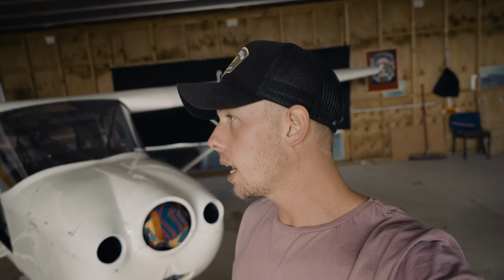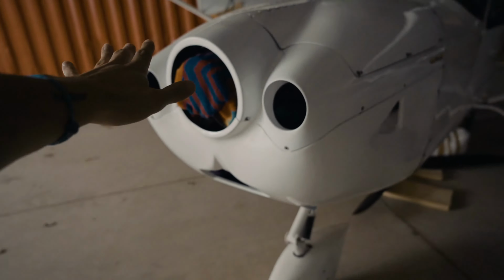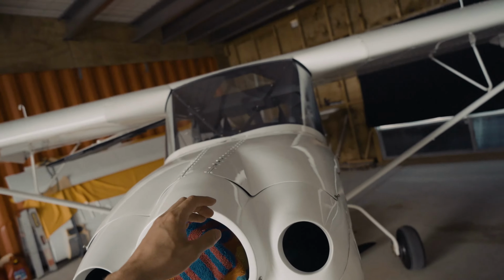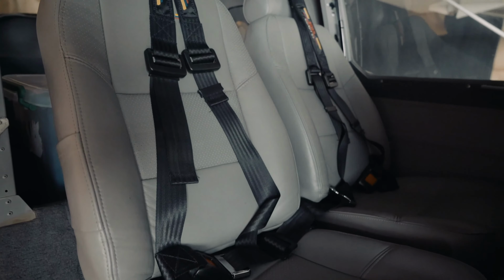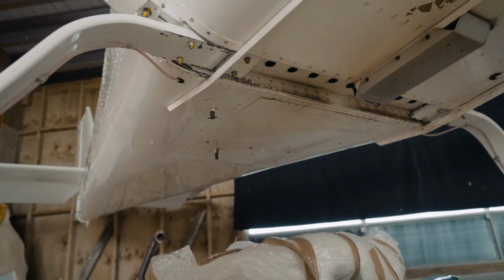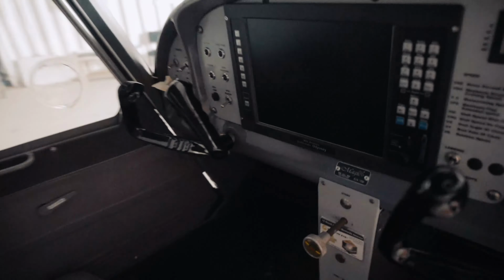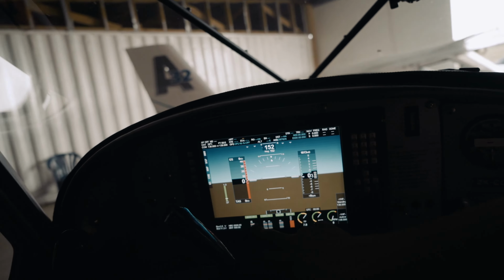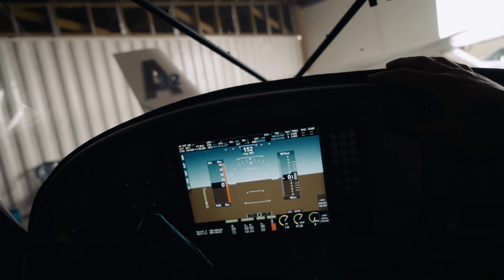Tour of Charlie